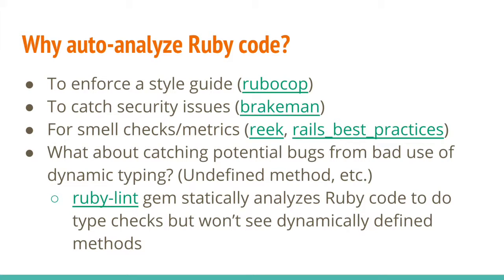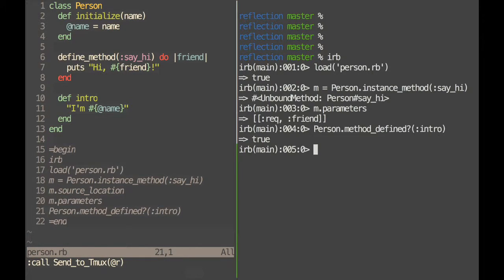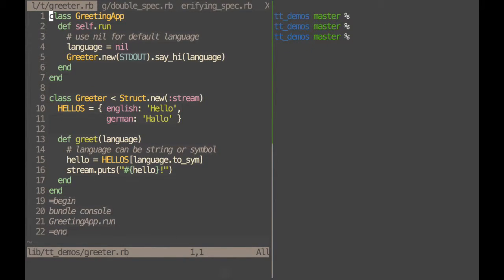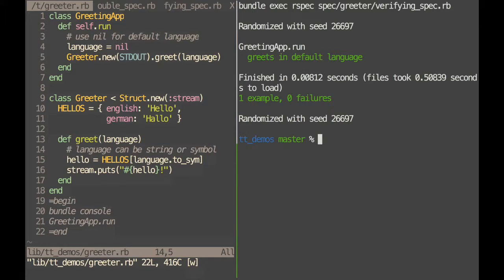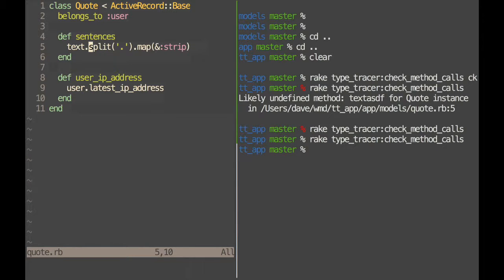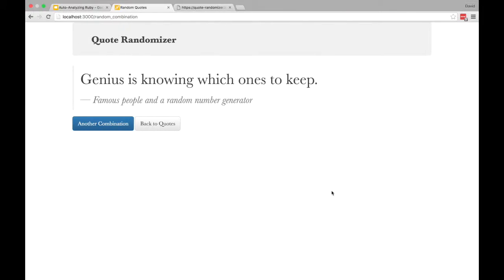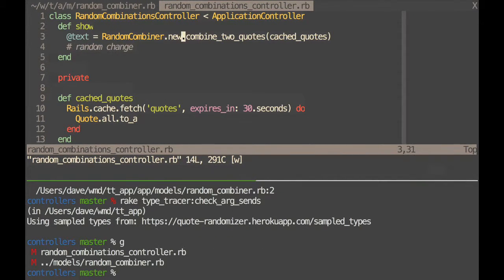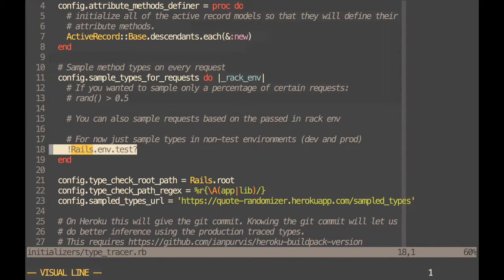Auto-Analyzing Ruby for Fun and Quality - BostonRb Talk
Love dynamic types but secretly fear NoMethodError? Ever wondered how to write a Ruby analysis tool?

Come as we take an “under the hood” look at three techniques for catching some bad method calls. In the process you’ll learn how to search through parsed Ruby code (via parser), how to inspect defined methods at runtime, and and how to trace live method calls as they happen.

1. Making unit tests smarter to catch more missing methods

We’ll see how to enhance RSpec’s instance_double to parse the stubbed method’s body and do a simple check for whether calling the stubbed method with the given args would likely result in a NoMethodError.

2. Combine code parsing with dynamic inspection to check instance methods

We’ll show how a Rake task loaded with an app’s environment can parse a source file to examine it for likely undefined method calls. We’ll see how to tweak it to work better in a Rails for ActiveRecord models given their use of metaprogramming.

3. Using runtime-sampled “method signatures” to check changed methods

We’ll see how to trace a running app’s method calls with Tracepoint to generate implied method signatures. Then we’ll use those implied signatures to catch cases when a change to the method would likely result in a NoMethodError on one of its arguments.